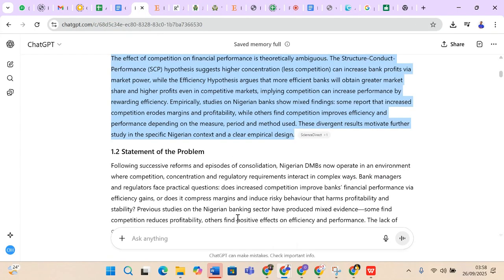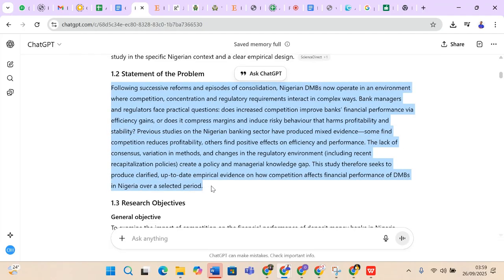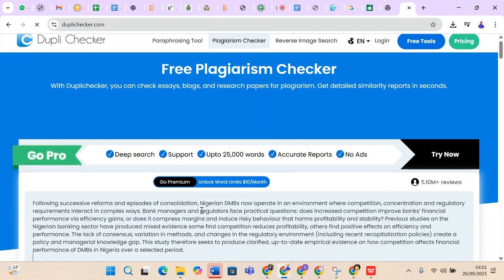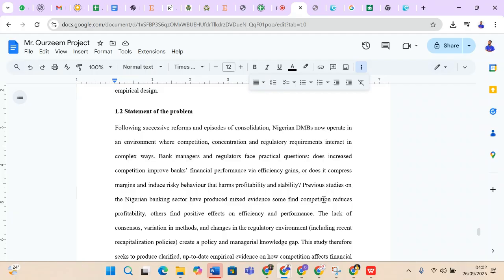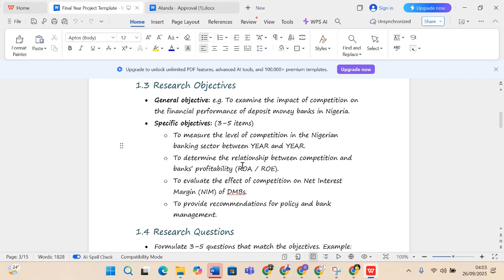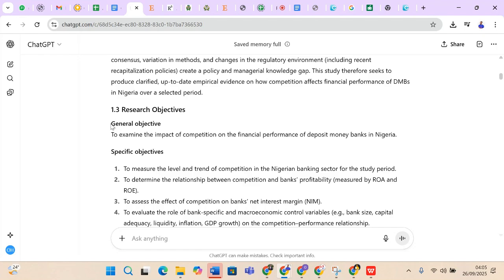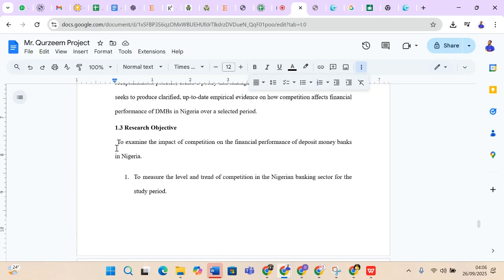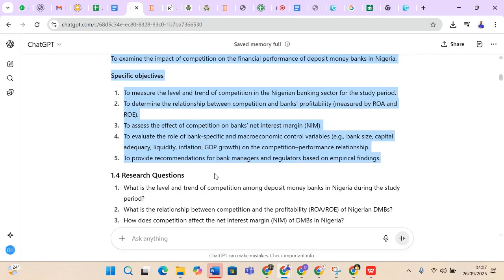COMPLETE YOUR CHAPTER ONE FROM